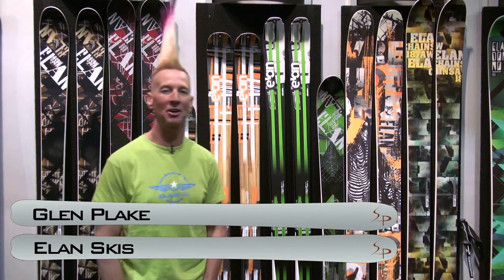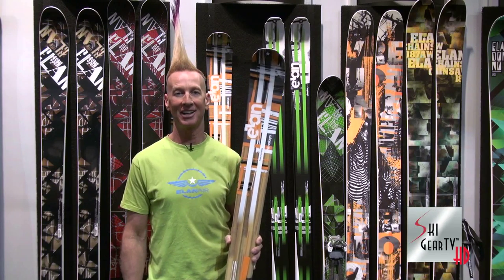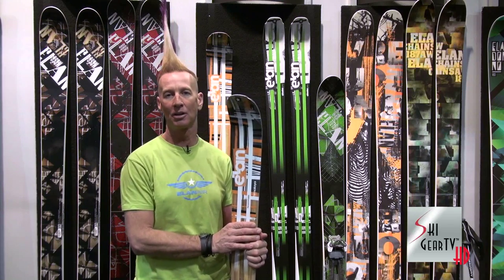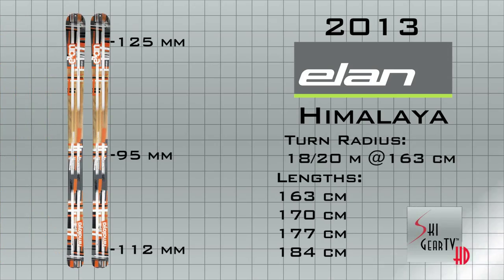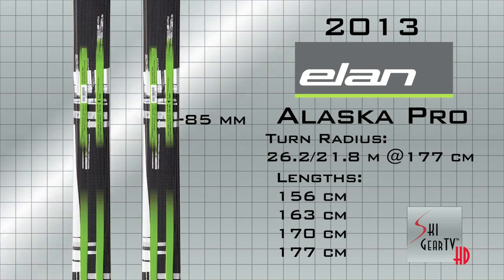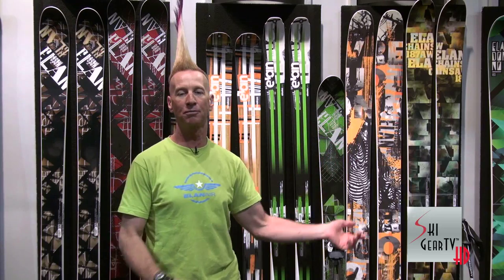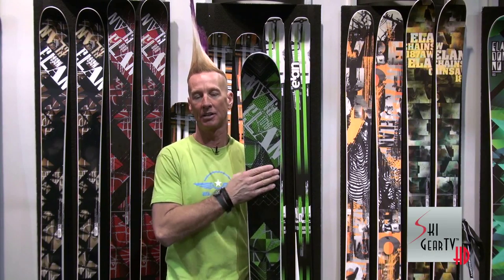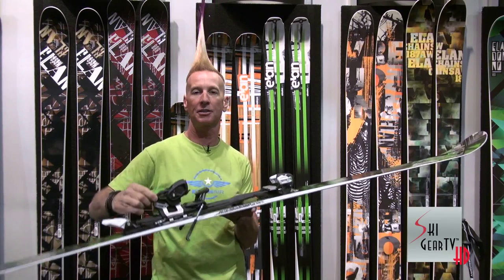Glen Plake Presents The 2013 Elan "Himalaya" "Alaska Pro" And Elan's "Adrenaline" Touring Binding.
Glen Plake presents Elan Ski's 2013 touring skis, including the Elan "Himalaya", "Alaska Pro" and the Elan "Adrenaline" touring binding. Glen ran into the Ski Prophet at the SIA Snow Show in Denver, Colorado and we asked him to go over these products for the 2013 SkiGearTV Buyer's Guide.